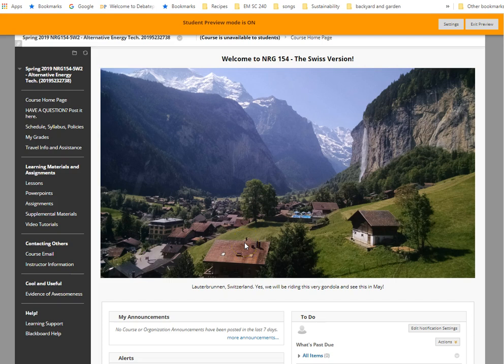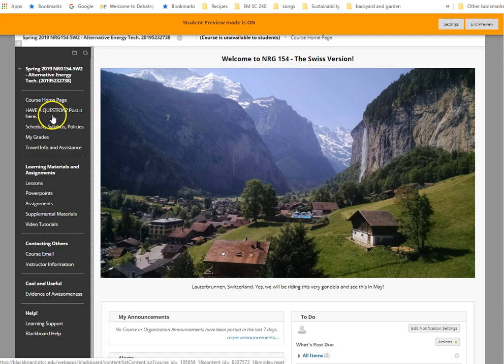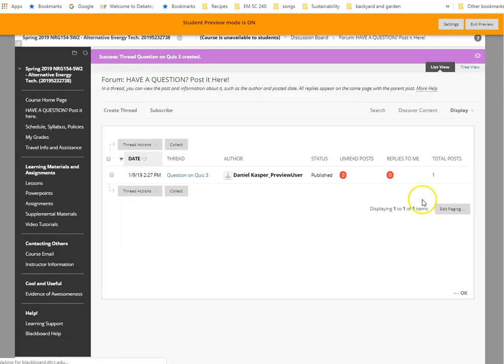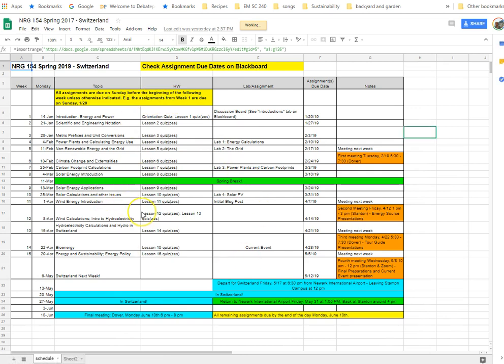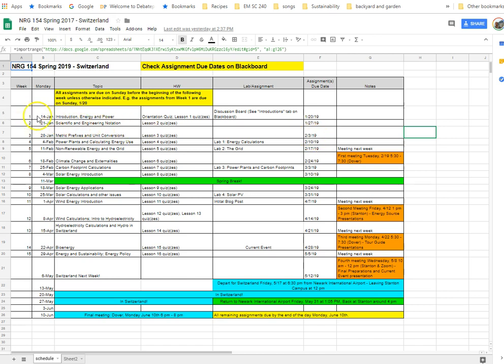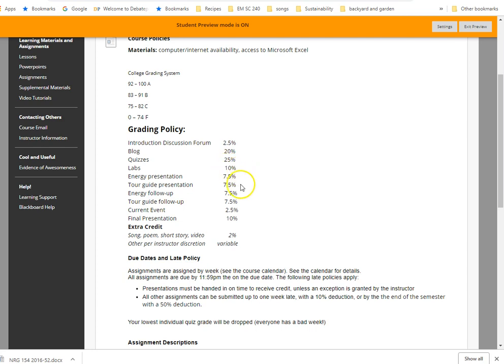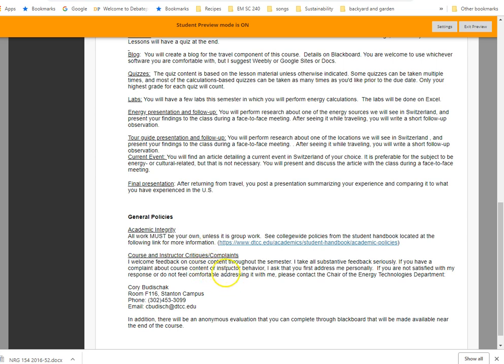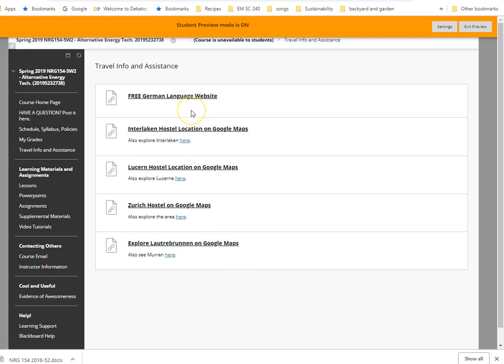NRG 154 Swiss Schedule, Policies, Discussion Board